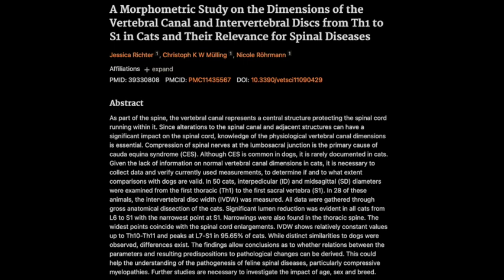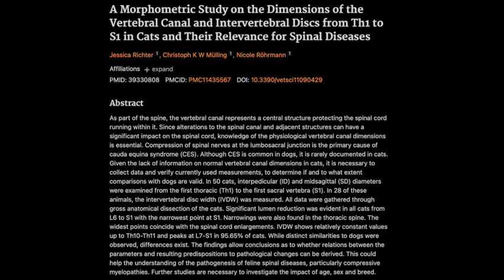Intervertebral Discs from Th1 to S1 in Cats and Their Relevance for Spinal Diseases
A Morphometric Study on the Dimensions of the Vertebral Canal and Intervertebral Discs from Th1 to S1 in Cats and Their Relevance for Spinal Diseases